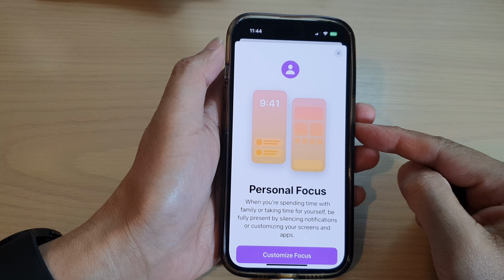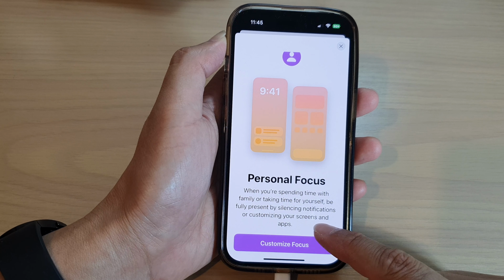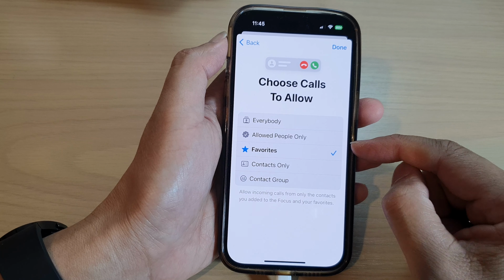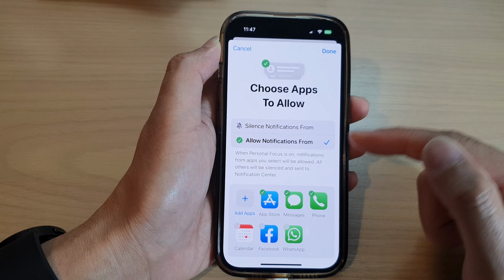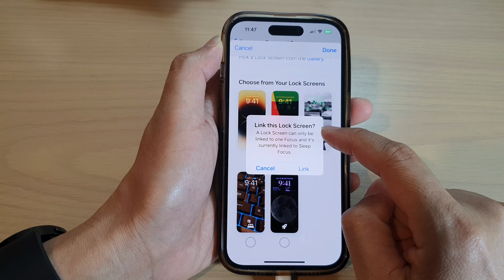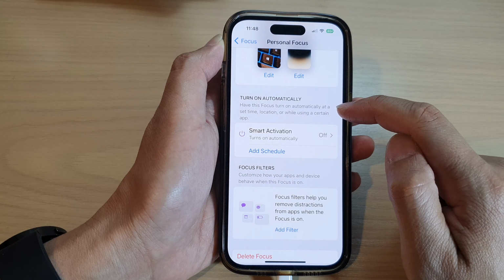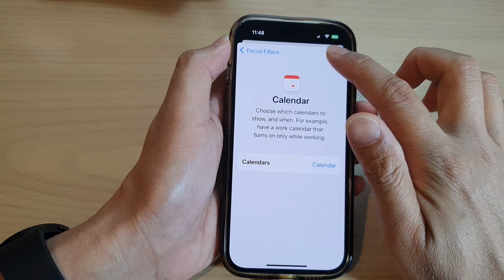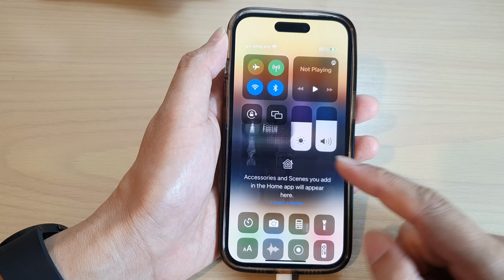iPhone 14/14 Pro Max: How to Set Up a Personal Focus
Learn how you can set up a personal focus on the iPhone 14/14 Pro/14 Pro Max/Plus.